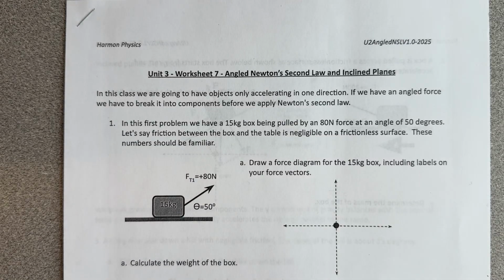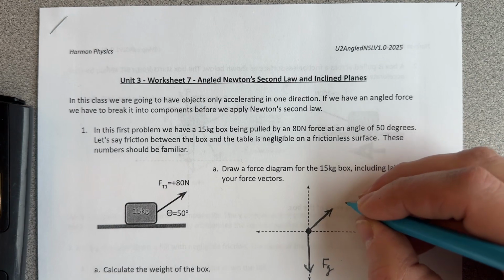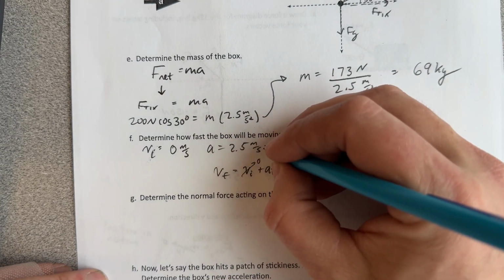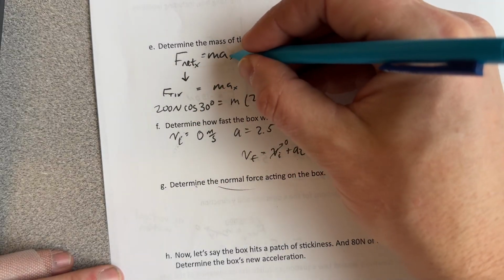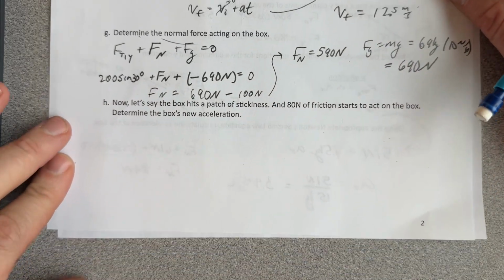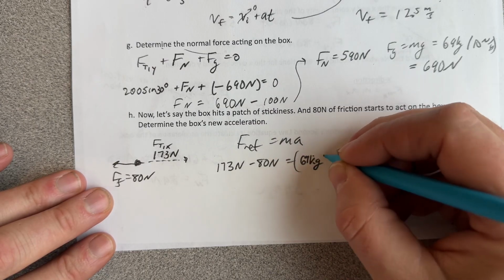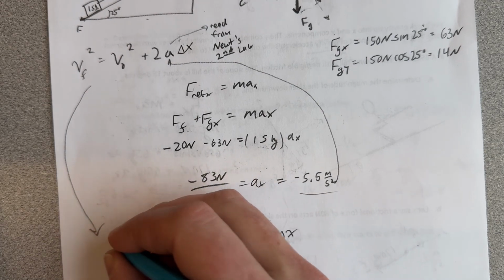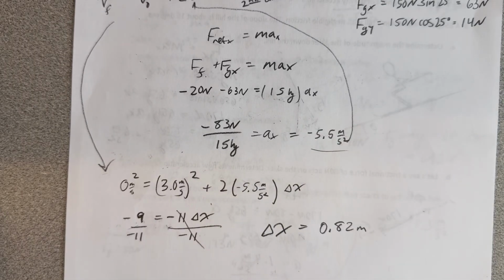Honors Physics - Forces WS7 Solutions Writeup